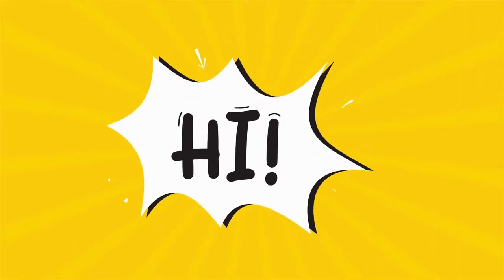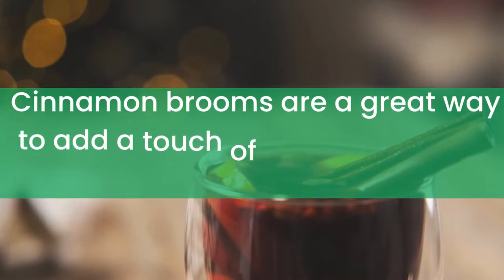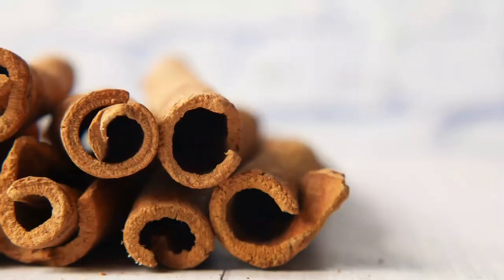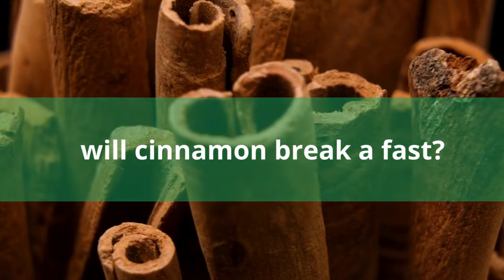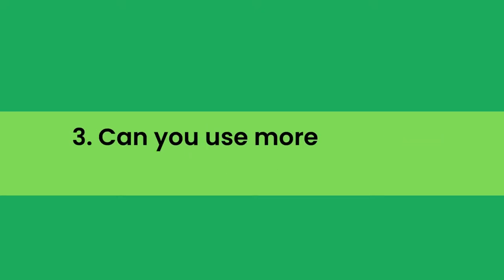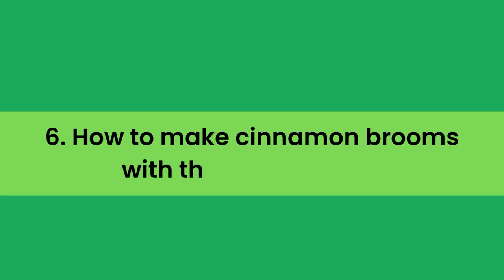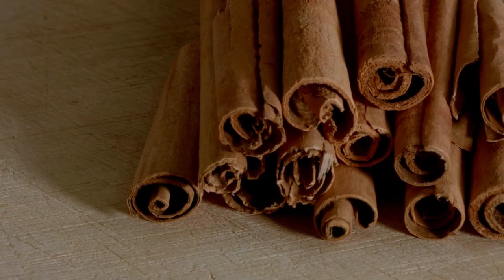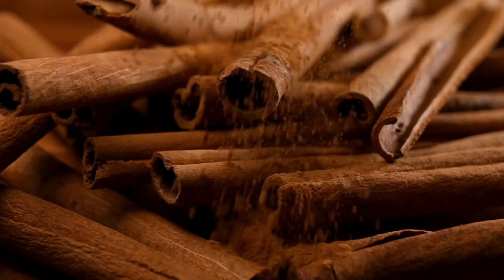How to make cinnamon broom smell again?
Cinnamon brooms are a great way to add a touch of seasonal flair to your home, but over time they can start to lose their smell. If your broom is starting to smell a little lackluster, there are a few things you can do to make it smell great again. No matter which method you choose, your broom will be smelling sweet in no time!

Number 1.   Different methods to make your cinnamon broom smell again:
Number 2.  How long do cinnamon brooms last?
Number 3.  Can you use more than one cinnamon broom in your home?
Number 4. Tips to get the best out of cinnamon brooms while using them:
Number 5.  How to choose quality cinnamon brooms?
Number 6.  How to make cinnamon brooms with the perfect smell
As I mentioned before, we go into much detail in our blog post about the above topic.
The blog article is more than a thousand words! and we dive into each of the above topics, covering many more questions around them.
Have a great day! And thank you for checking out Talk Leisure dot com!